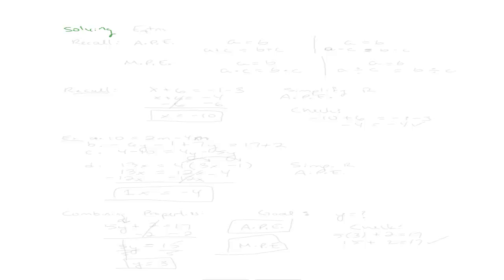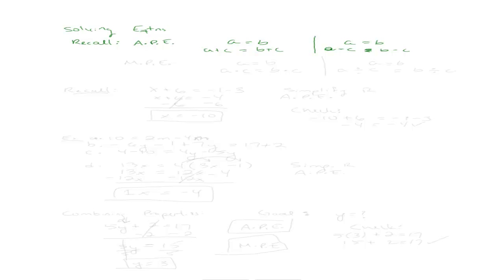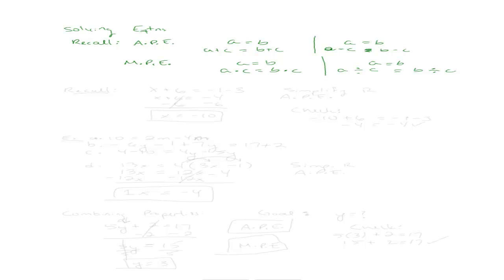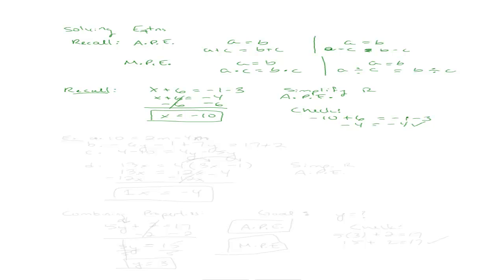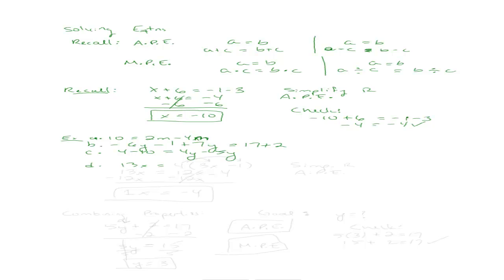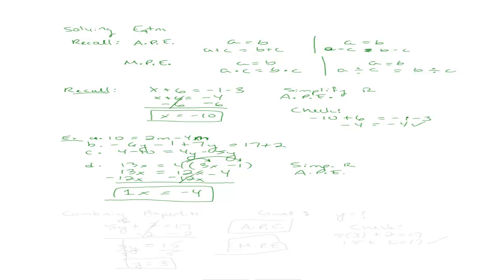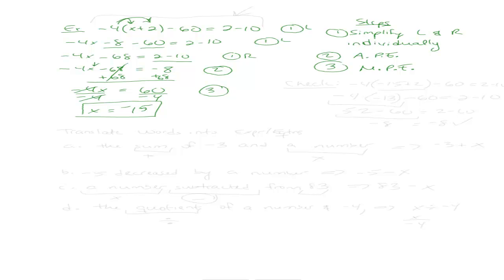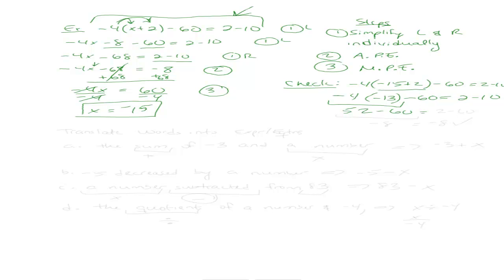Solving Multiple Step Equations